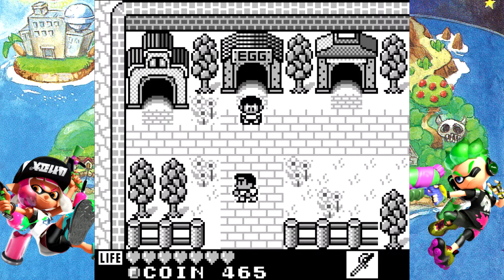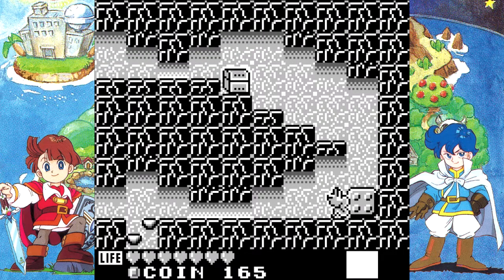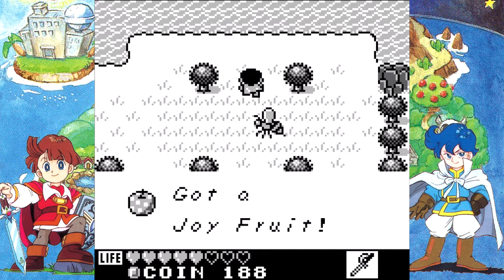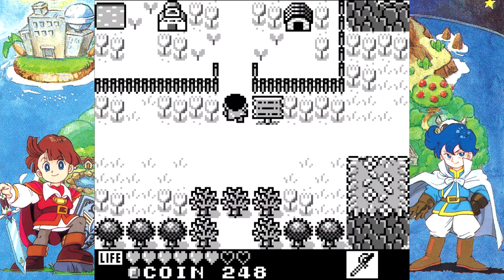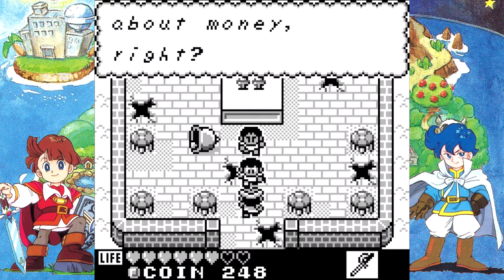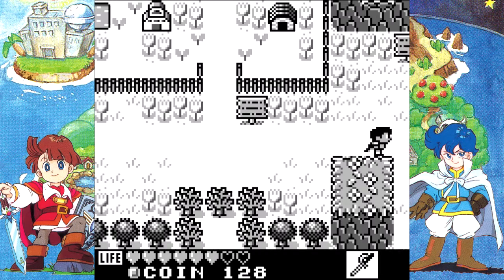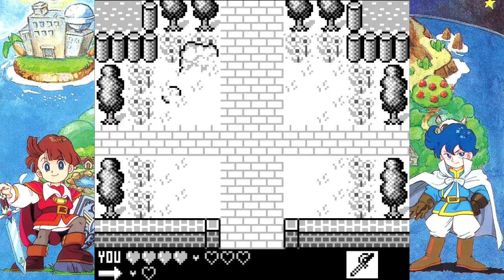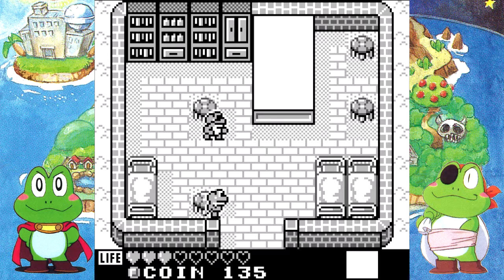Let's Play For The Frog The Bell Tolls Part 5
While not playing Splatoon 2, we arrive at Spring Hill to try and ring the spring bell. It doesn't go as planned, and things get worse.